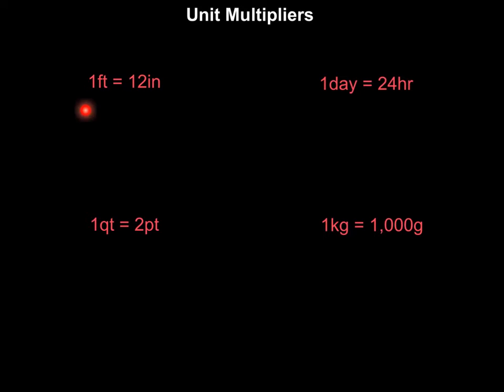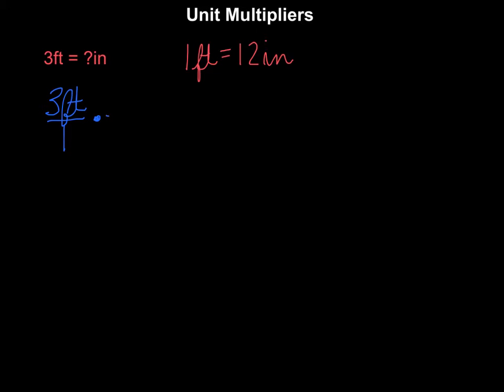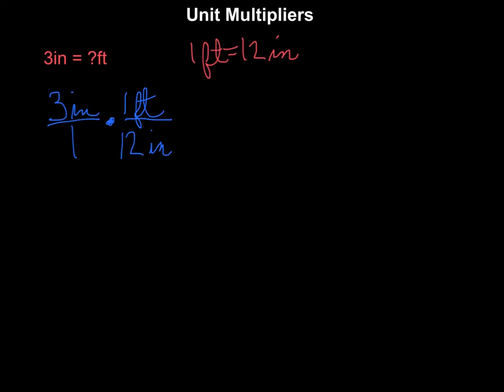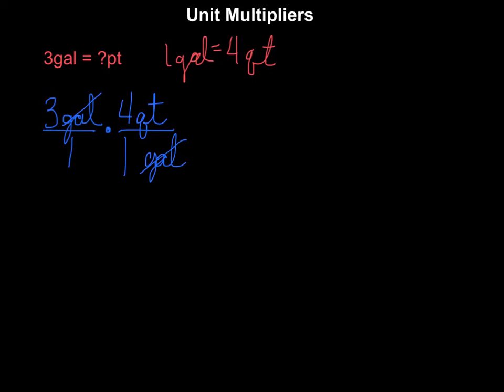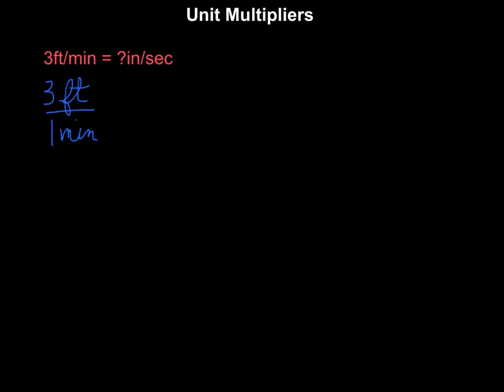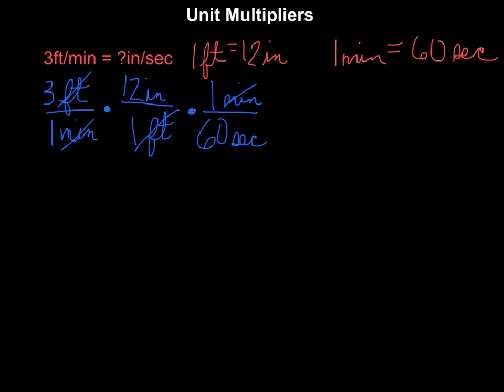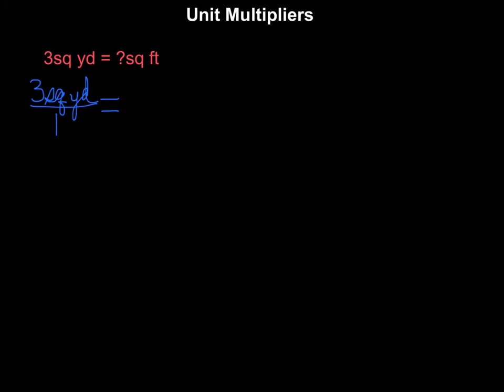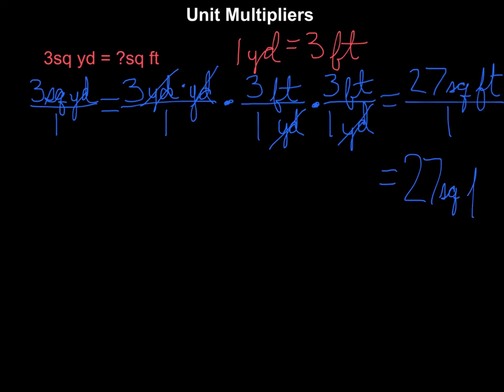Unit Multipliers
This video shows how to use unit multipliers to convert from one unit of measure to another.